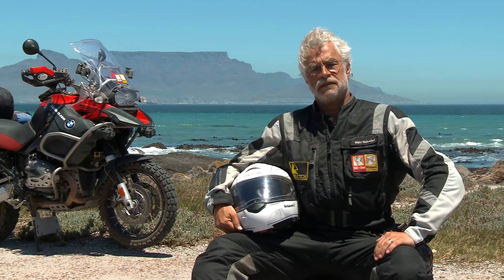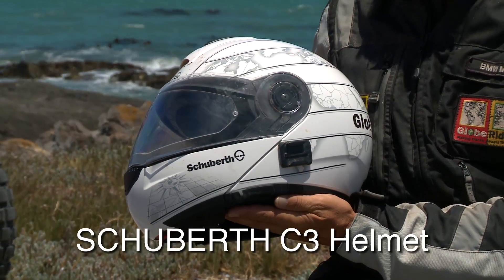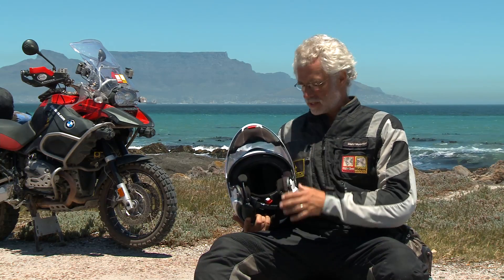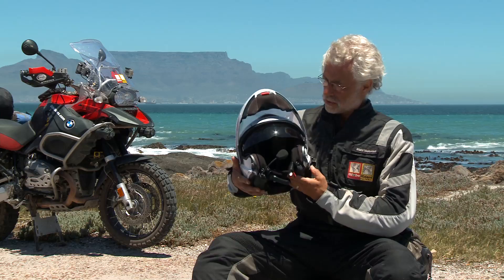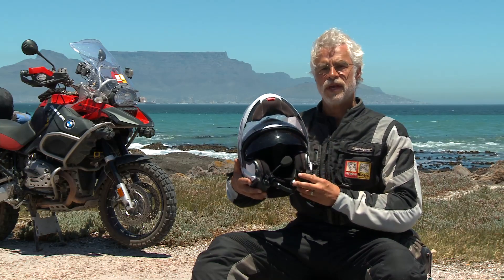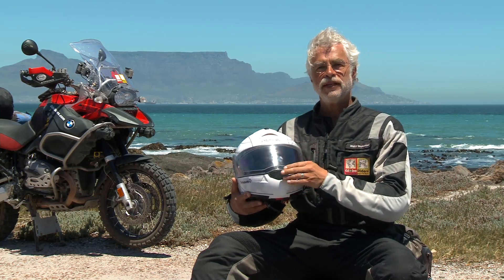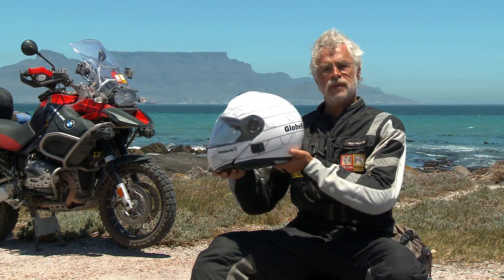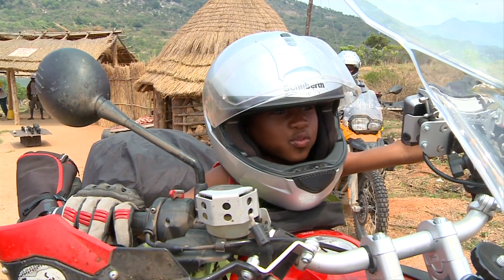Schuberth C3 Helmet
Big Thanks to Schuberth for the C3 helmets provided to the GlobeRiders Africa Adventure. I used my first Schuberth helmet on rides across Iceland, Siberia, Europe and Central Asia and it lasted for more than six years. I'm so happy to have a new Schuberth C3 helmet! The new C3 has the integrated bluetooth communication which is fantastic. I can listen to music, make or take phone calls and communicate with my GPS, all while I am on the road, using the built in speakers and microphone. Plus... bike to bike communication for up to three riders. We tested this in Africa and it was great to use. Thank you Schuberth!